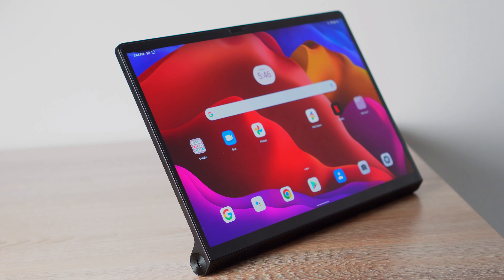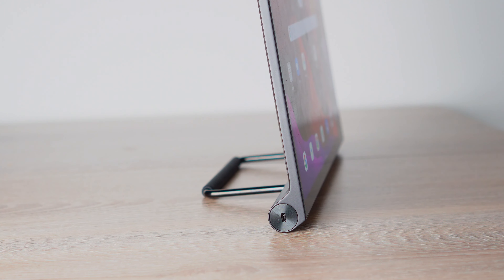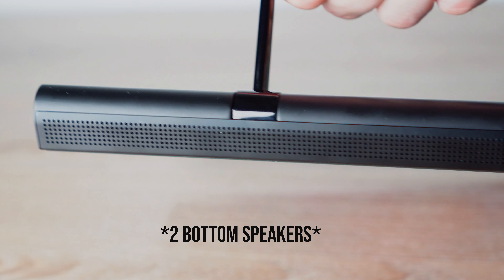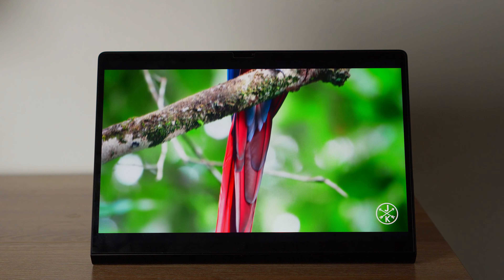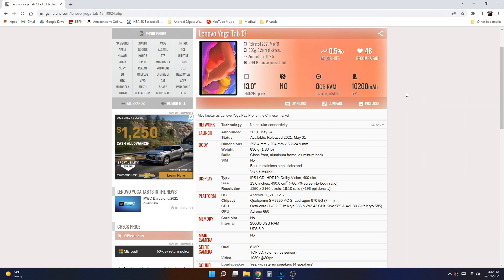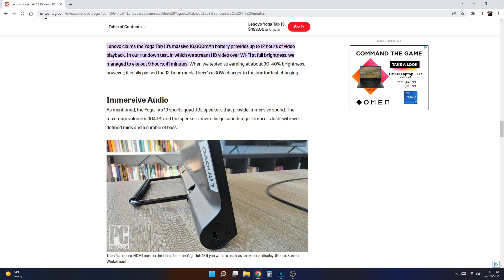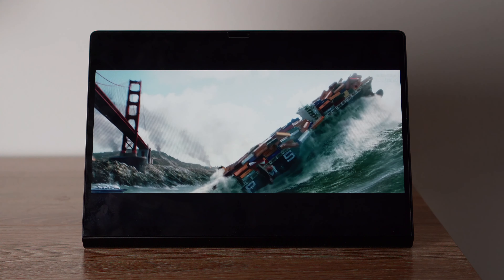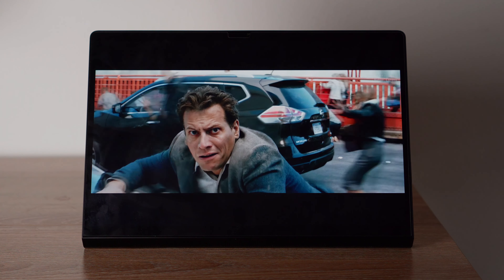Lenovo Yoga Tab 13 Review: An Incredible Tablet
The Lenovo Yoga Tab 13, is it worth buying? How does it compare with other tablets? Find out in this video!

Video chapters:

00:00​​ - Video introduction
00:34 - Kickstand overview
01:23 - Micro-HDMI Port
02:13 - Design overview
03:37 - Display overview
04:34 - Performance overview
05:11 - Battery overview
05:30 - Minor compromises
05:57 - Software overview
06:31 - Software bug
07:22 - Look for sales
08:04 - Tab S7 FE comparison
08:42 - Should you buy this tablet?
09:49​​ - Ways to support us, please like, and subscribe!!!